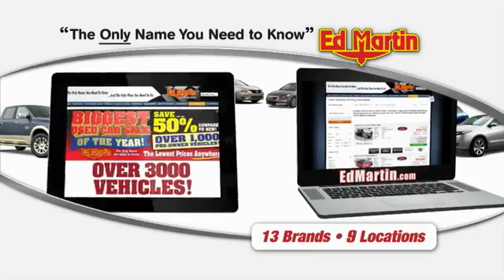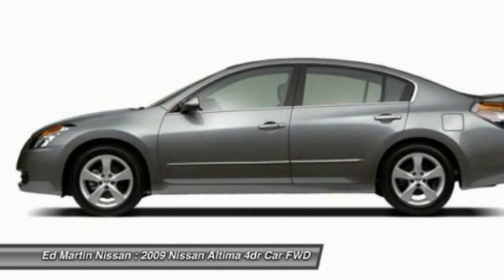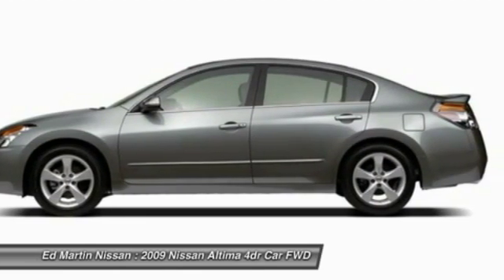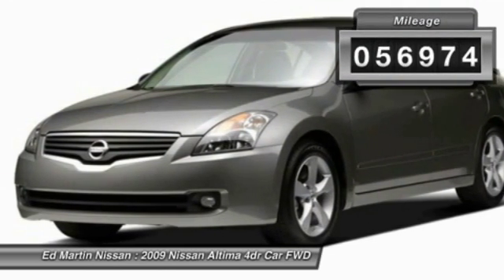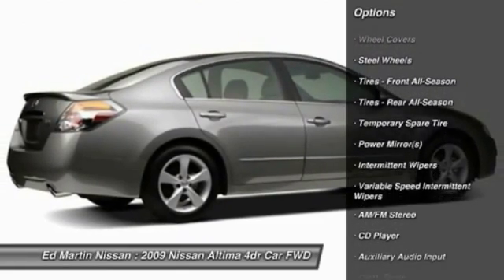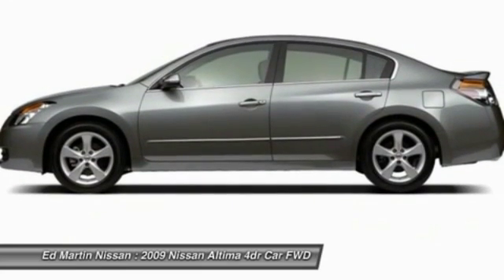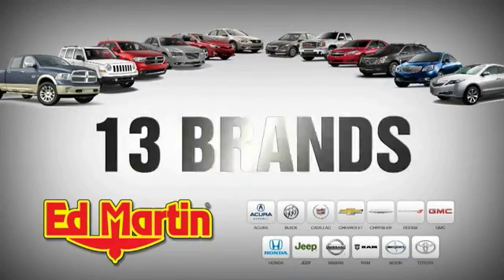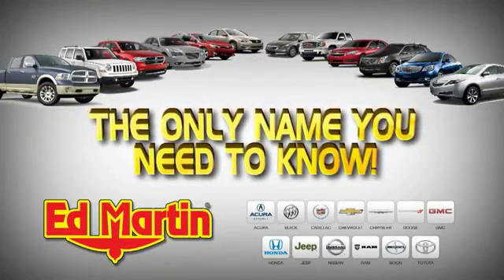2009 NISSAN ALTIMA Indianapolis, IN 1AL7135A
2009 NISSAN ALTIMA Indianapolis, IN
Stock# 1AL7135A

ONE OWNER L0CAL TRADE!, GREAT VEHICLE HISTORY!, And FULLY SERVICED AND READY TO GO!. ATTENTION!!! You NEED to see this car! Imagine yourself behind the wheel of this superb-looking 2009 Nissan Altima. This wonderful Nissan Altima is just waiting to bring the right owner lots of joy and happiness with years of trouble-free use. Motor Trend Ultimate Guide calls Altima a mainstream player with a dose of sport. New Car Test Drive said it  ...offers a sporty alternative to the other midsize sedans and we think it's a good choice...  Nissan Certified Pre-Owned means you not only get the reassurance of up to a 7yr/100,000 mile Warranty, but also a 156-point inspection/reconditioning, 24/7 roadside assistance, trip-interruption services, and a complete CARFAX vehicle history report.